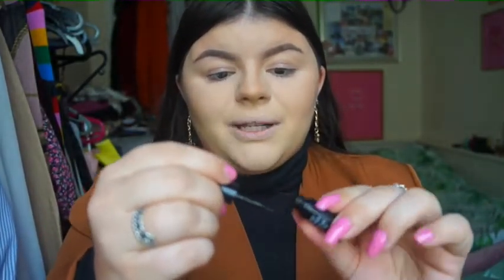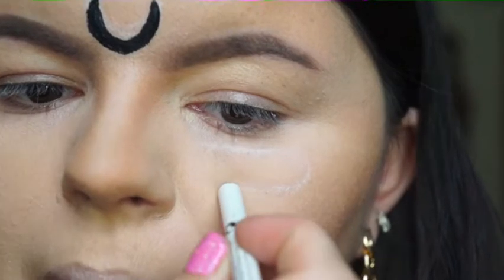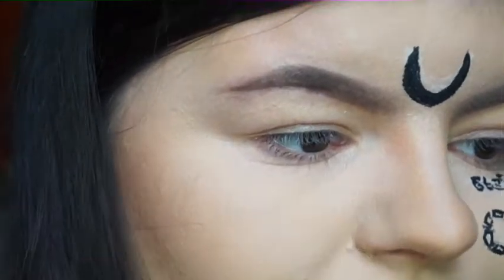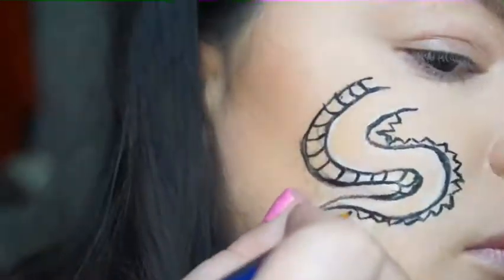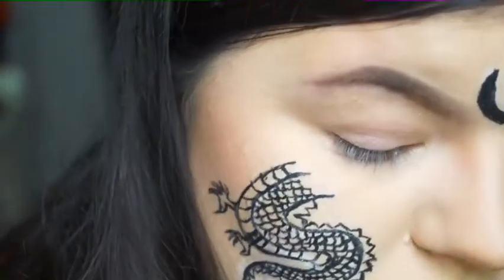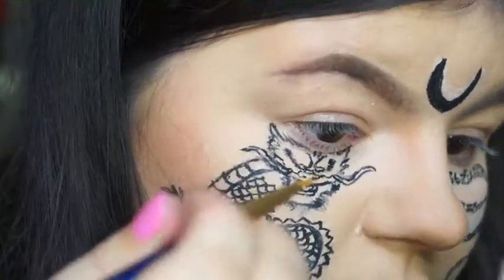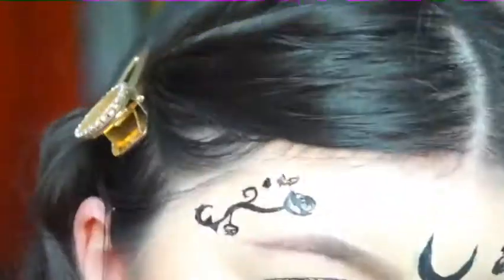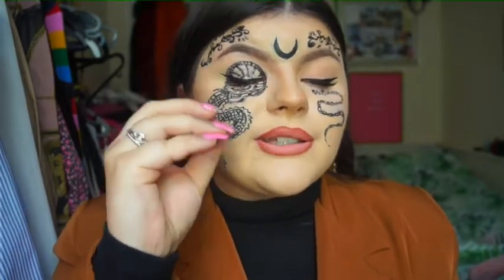Turning Myself Into A Dragon INSTAGRAM Filter!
Hi! I hope you Enjoy the video! I love this instagram filter so much so creating it with makeup was a must! The filter is called: Dragon X Paige!
Instagram.com/petitebeautyblogger
Facebook.com/muabyemily
IKSON: Wander, Libre, Discover, Alive, Outside, Harmony & Paradise.
I hope you are all staying safe and well! Thanks!
If you're struggling, It's always good to talk:

CALM
CALM is the Campaign Against Living Miserably. A charity providing a mental health helpline and webchat.

Mind
Promotes the views and needs of people with mental health problems.

Samaritans
Confidential support for people experiencing feelings of distress or despair.

PAPYRUS
Young suicide prevention society.
Phone: HOPElineUK 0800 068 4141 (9am to midnight, every day of the year)
Kisses.
The Petite Beauty Blogger